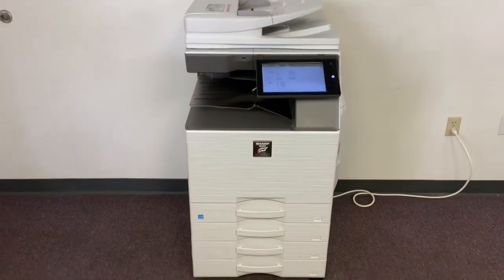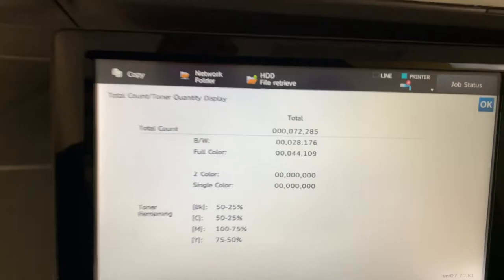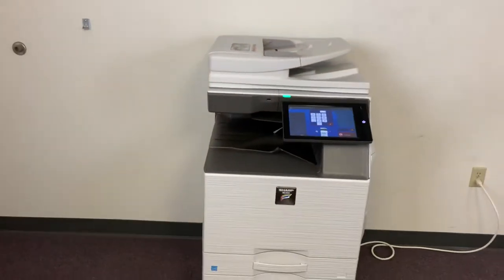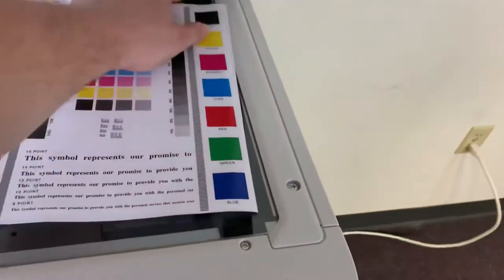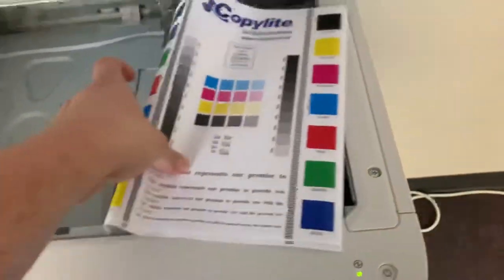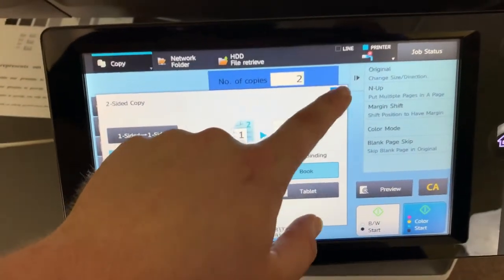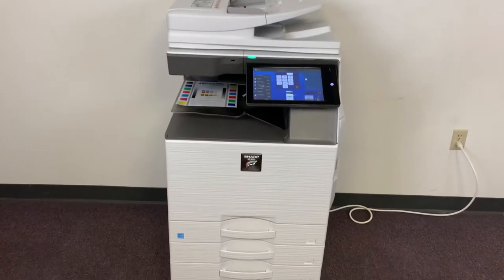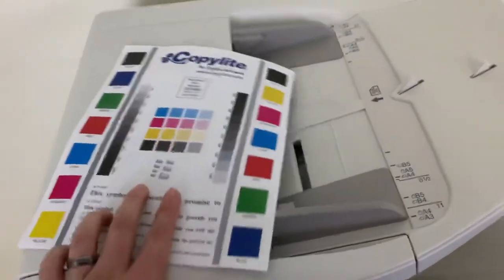Sharp MX 3050